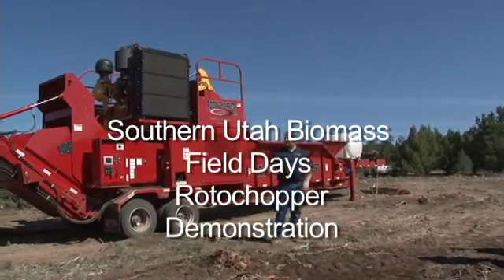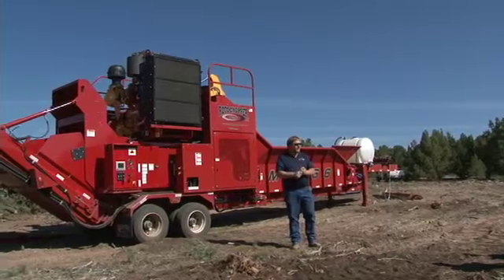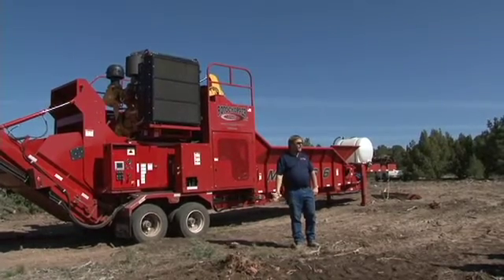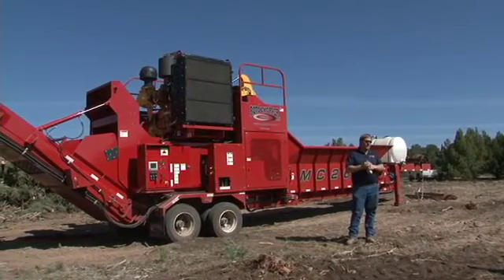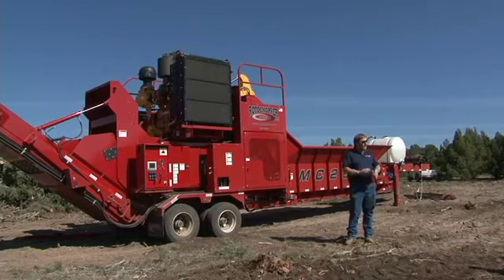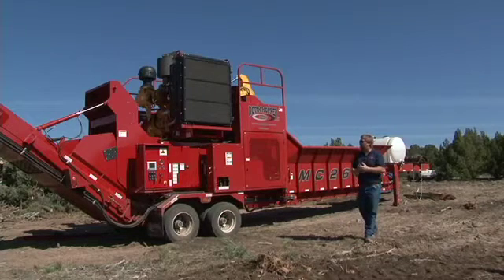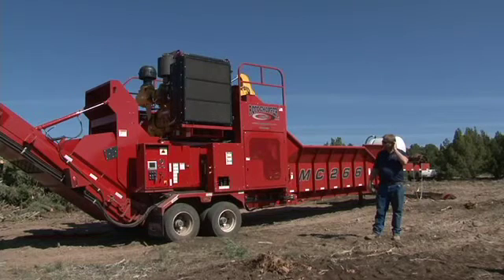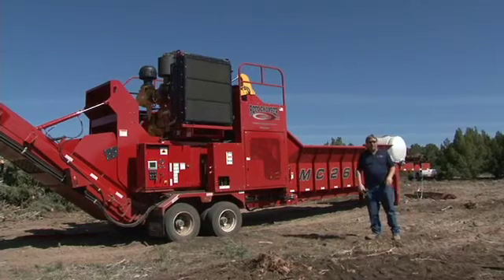RotoChopper Demonstration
Watch this demonstration of the RotoChopper at the 2012 Southern Utah Biomass Field Days.